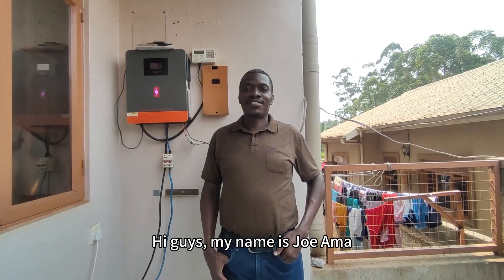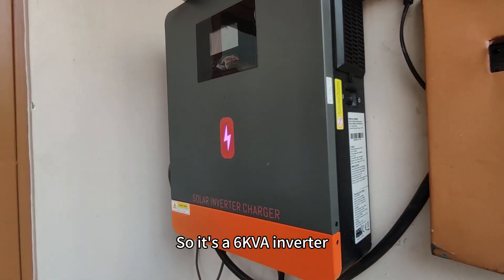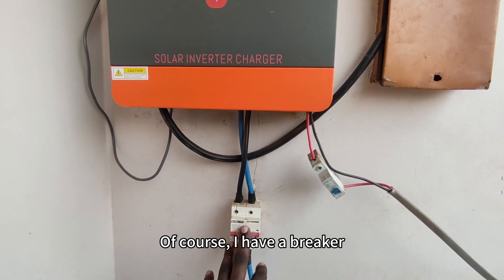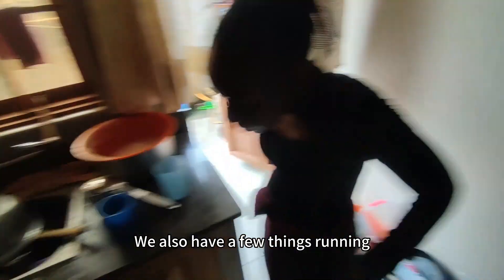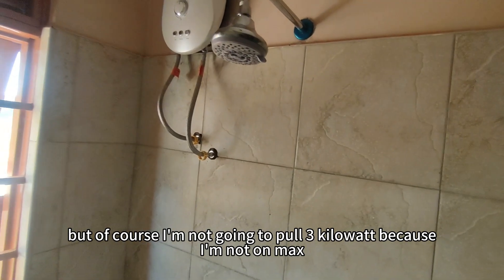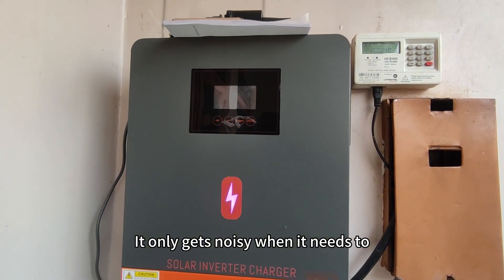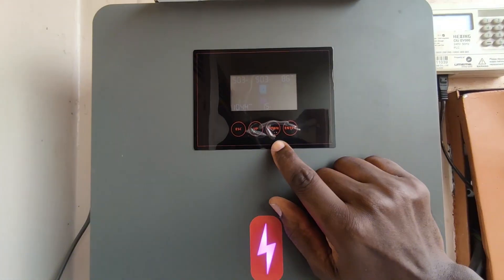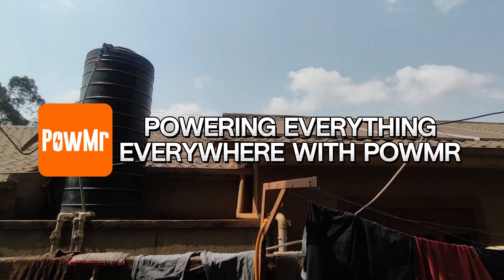Joe Ama’s Off-Grid Solar Journey in Uganda with PowMr Inverter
In this video, Joe Ama from Uganda shows his home, where he has achieved energy independence through solar power. With a 6kW PowMr inverter, he runs multiple household appliances effortlessly, demonstrating the reliability and benefits of off-grid living.

Don't Let Your Story Go Unseen!
✅ No one lives without experiencing significant and impactful stories. Therefore, we encourage you to share your story with us. Great stories deserve recognition, and we offer excellent rewards for the best submissions.